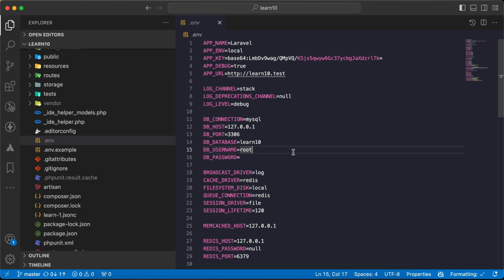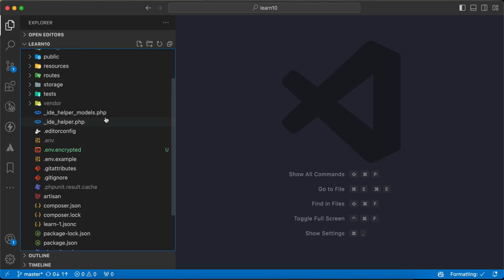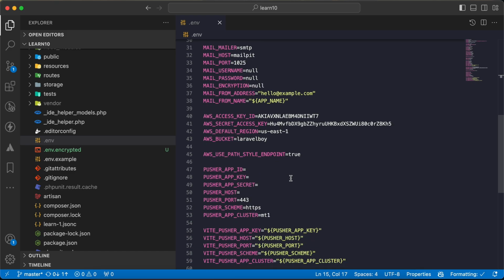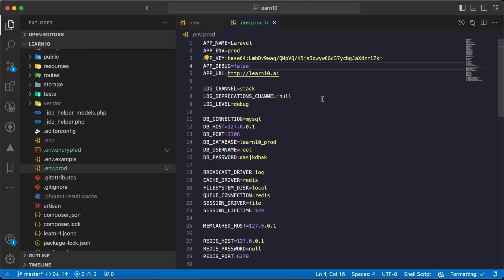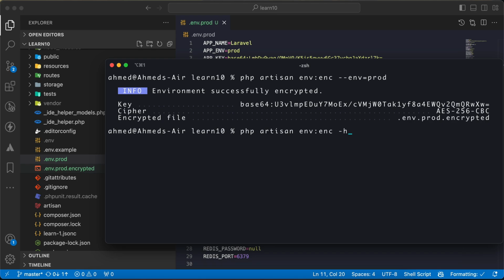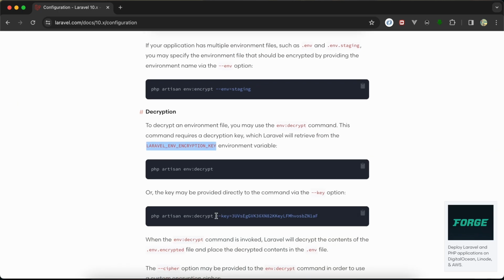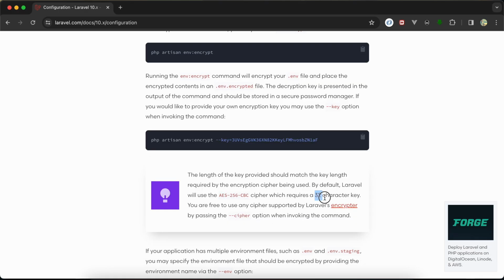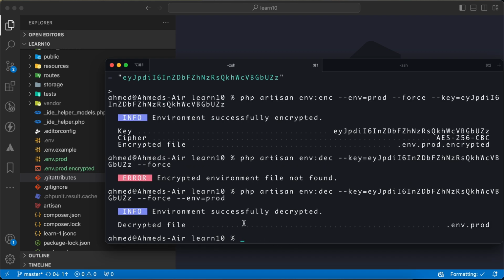Secure Laravel: Encrypting .env for Source Control | Protect Your App Secrets!